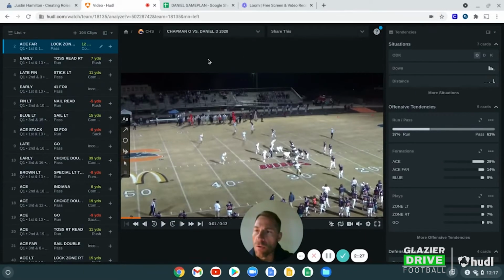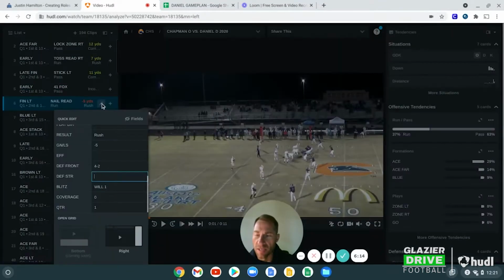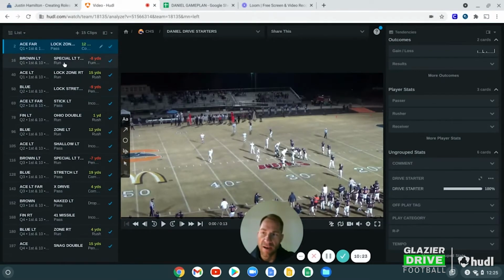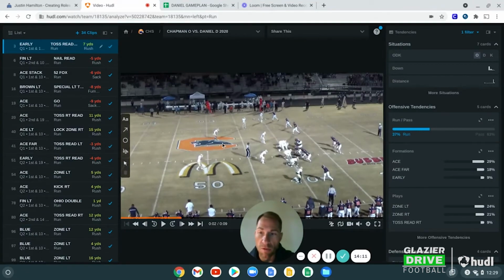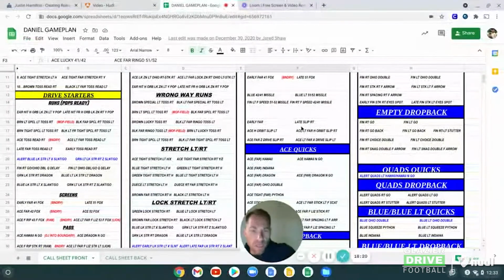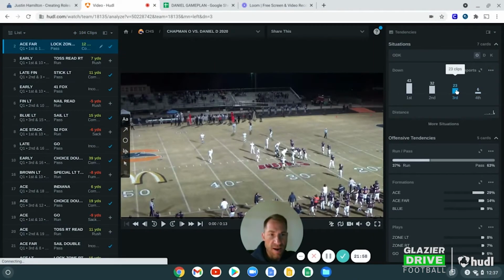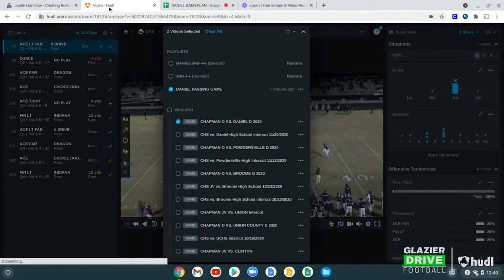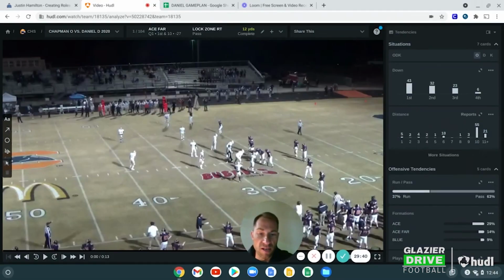Jason McManus - How to Formulate a Call Sheet Using the Hudl Analysis BETA Feature